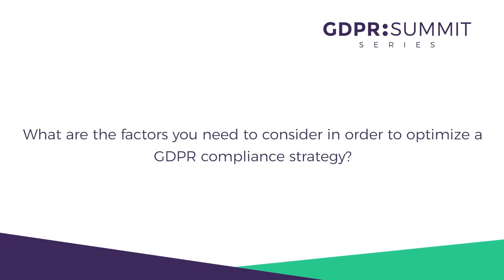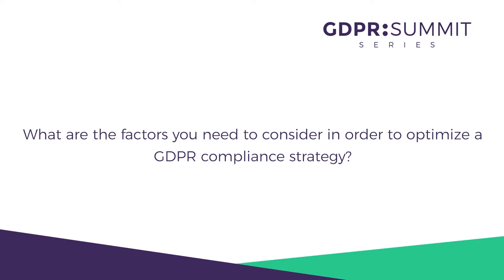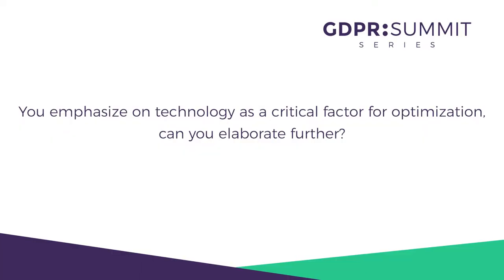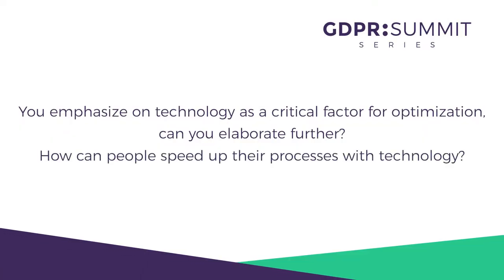Identity and Access Management help with GDPR, Sagara Gunathunge at GDPR Summit 2018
How does Identity and Access Management help with GDPR? | Sagara Gunathunga shares views at the GDPR Summit, 2018